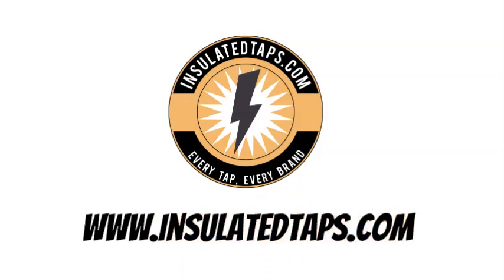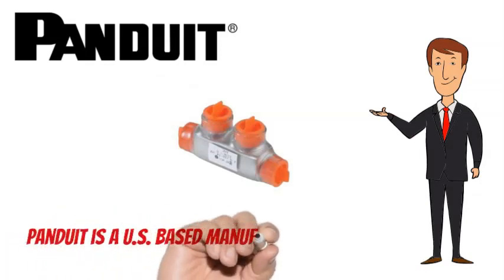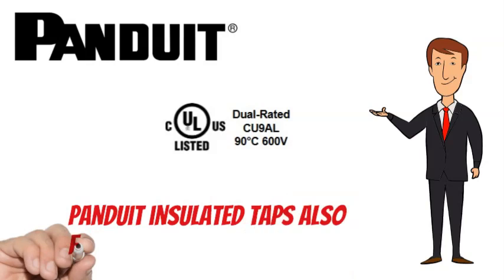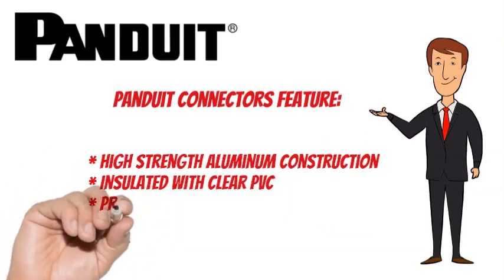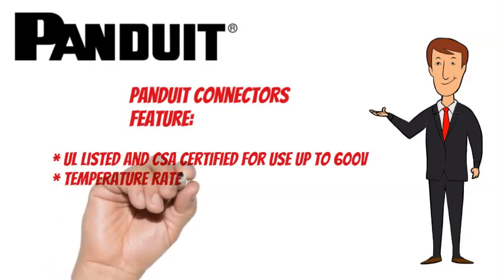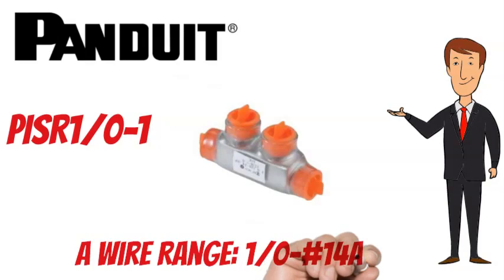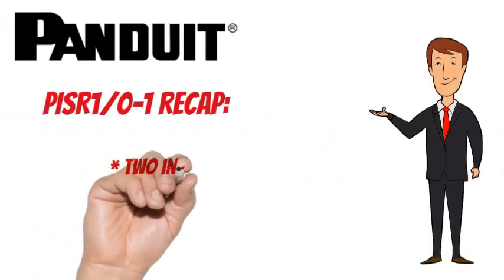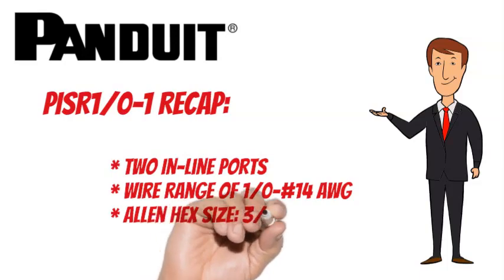Panduit PISR1/0-1 Clear Insulated In-Line Splice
This video highlights the technical specifications for the Panduit PISR1/0-1 Clear Insulated In-Line Splice.